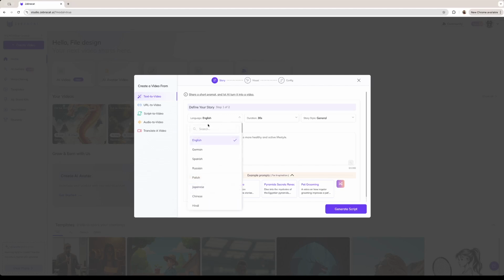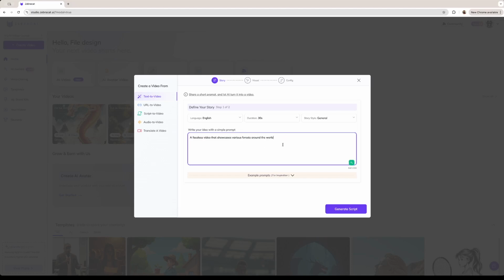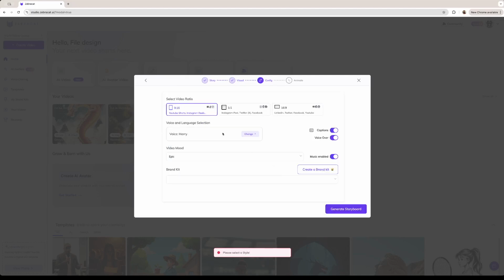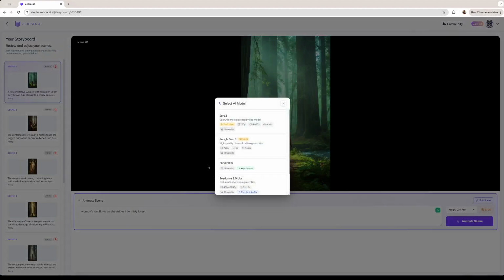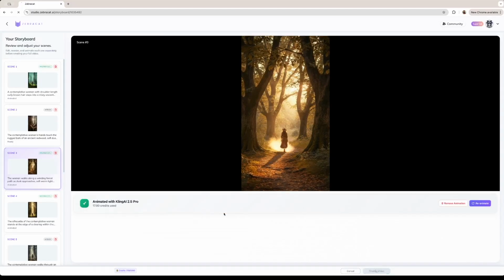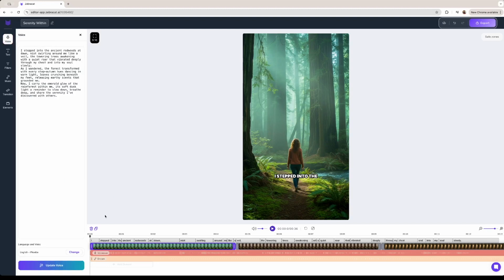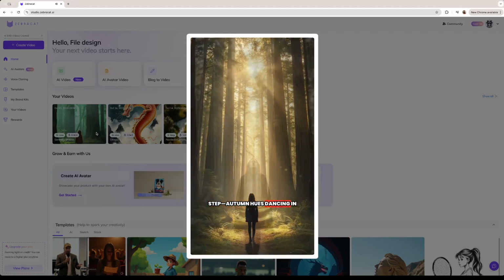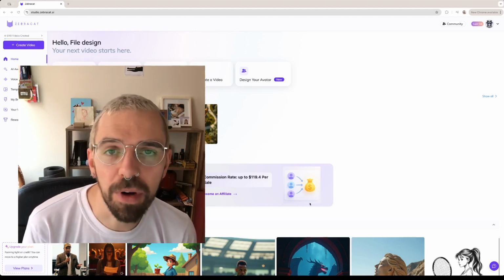Zebracat Tutorial : Best AI Video Generator for YouTube Shorts?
This AI video generator turns simple text into stunning videos for YouTube Shorts and Reels. Stop spending hours editing and start creating with AI! ✳️ Zebracat Signup

This video is a comprehensive tutorial on how to use the Zebracat AI video generator to create professional-looking videos from simple text prompts. We walk through the entire content creation workflow, starting from the main dashboard, selecting the 'text-to-video' feature, and writing a detailed prompt to generate a story. The tutorial covers choosing visual styles, configuring aspect ratios for platforms like YouTube Shorts, selecting AI voices, and generating a complete storyboard. You'll learn how to edit individual scenes, add music, and customize captions before exporting the final, high-quality video, demonstrating how quickly you can produce engaging content.

00:00 - The Future of AI Video is Here
00:18 - Welcome to the Zebracat Dashboard
01:34 - Creating Your First AI Video from Text
02:11 - How to Write the Perfect AI Video Prompt
03:26 - Choosing Your Visual Style (Realistic, Anime, etc.)
03:45 - Pro Settings: Aspect Ratio, AI Voice & Music
04:42 - AI Storyboard: Reviewing Your Generated Scenes
05:19 - Fine-Tuning: How to Edit AI Scenes
06:16 - The Final Polish: Adding Music & Captions
07:31 - Exporting Your Finished AI Masterpiece
07:50 - The Stunning Final Result
09:05 - Is This The Best AI Video Generator?